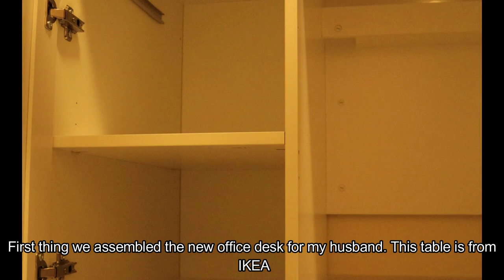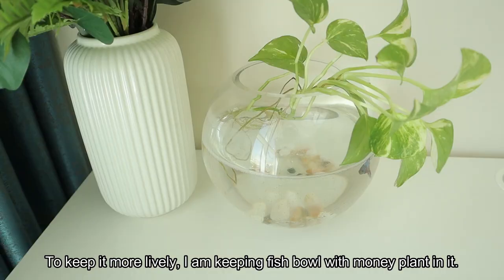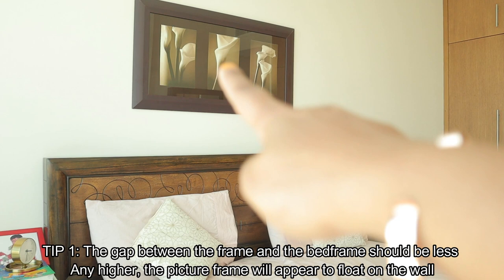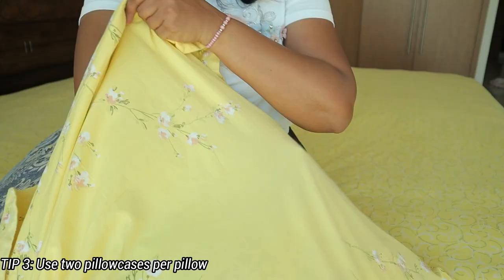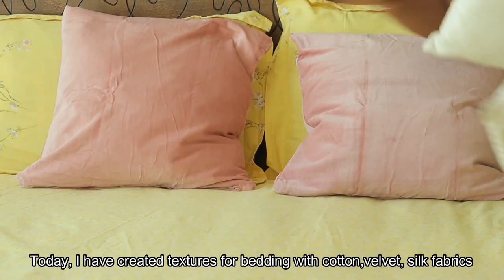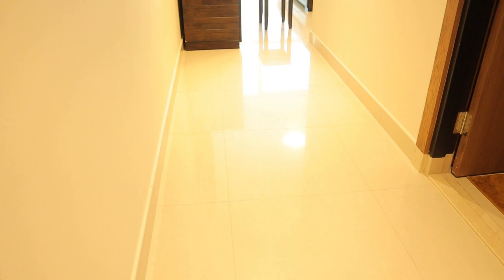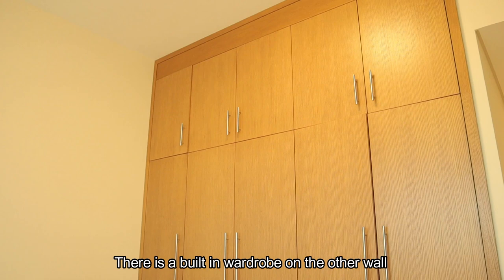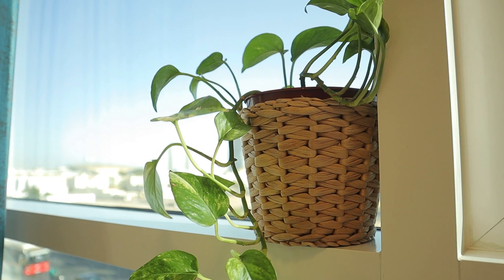🌸BEDROOM TOUR| IKEA office table & decor| TIPS to decorate and organize bedroom in Tamil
Hello Everyone!
Today I am decorating my bedroom in my new house. I have shared ideas and tips which I used to decorate my bedroom. I wanted to keep my bedroom simple, sophisticated, clutter free with minimal accessories and subtle colors with many textures. Many people have asked to do the videos in English, so I have added English subtitle to the video. Also I have shared bedroom tour!

Product Links:
UAE:
Office desk:
Flower white vase
Artificial flower
Artificial Eucalyptus
Foot rest
DUck feather Cushion
Cushion Cover
Transparent glass vase
Articial rose flower
Bed lamp

*If you sign up through this link, I can receive a small benefits*